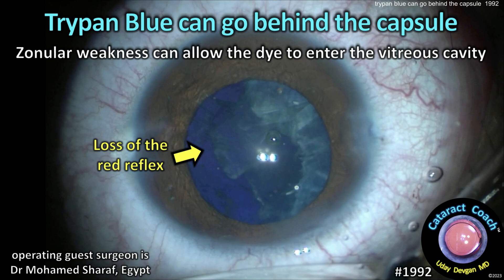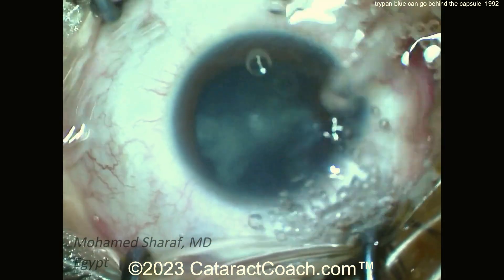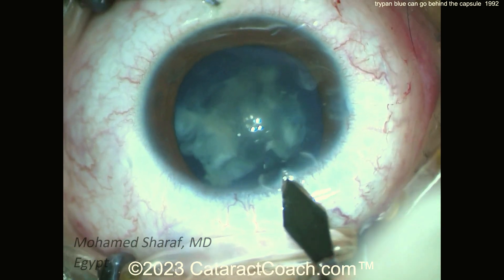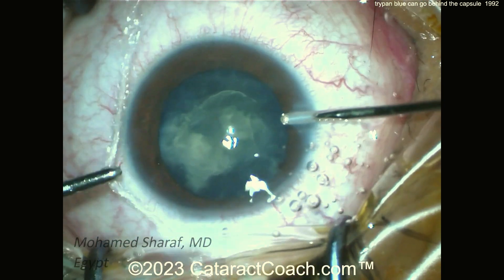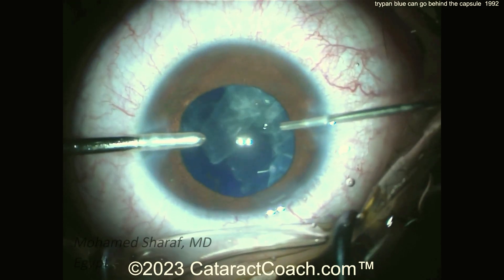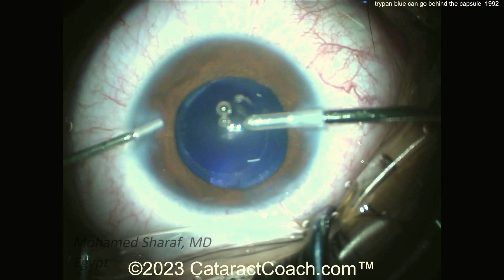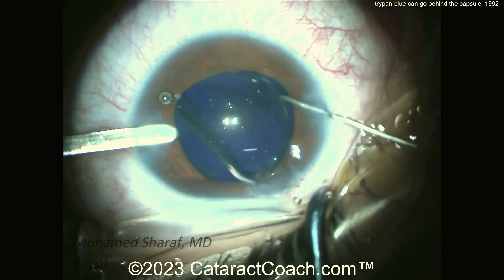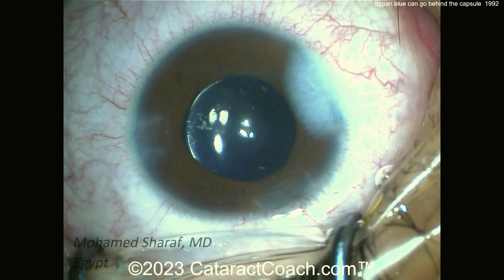CataractCoach™ 1992: trypan blue can go behind the capsule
Trypan blue dye can go behind the capsule and stain the vitreous, pool in front of the anterior hyaloid face in Berger's space, and block the red reflex. That will make it more challenging to perform cataract surgery since your visualization will be limited. This happens when the trypan blue dye goes through a gap in the zonular support. Using an air bubble to minimize the amount of dye injected can help, but it is no guarantee.